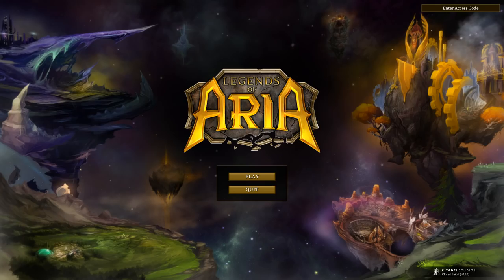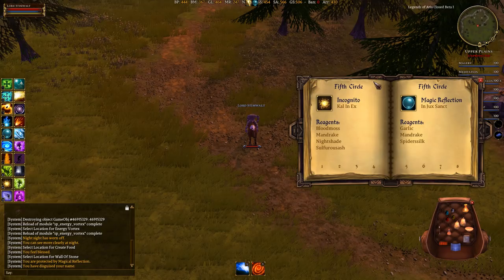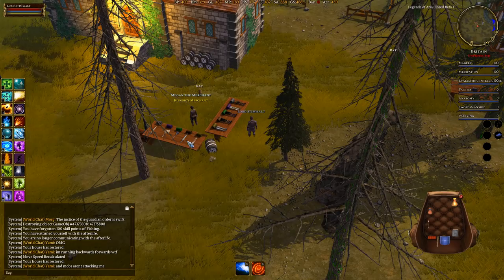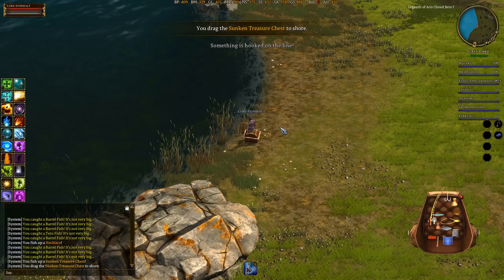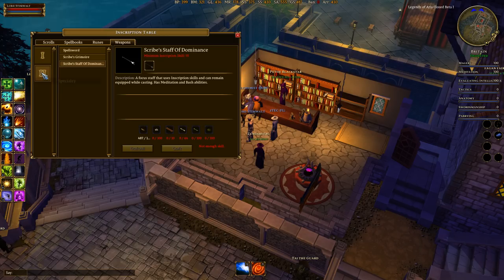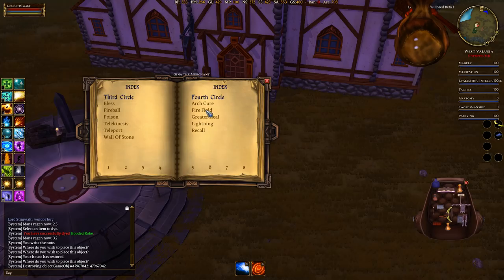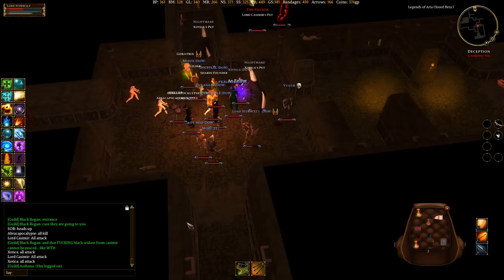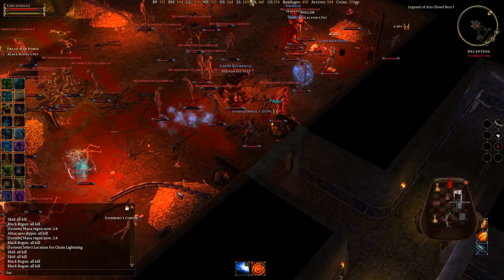Introducing Legends of Ultima Community Server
GEAR:
(Pro Audio Components):
- Blue Yeti X USB Microphone
- Blue Compass Boom Arm
- AUPHONIX PRO Blue Yeti Shock Mount
- Foam Windscreen for Blue Yeti
- Micro USB Cable 15 Ft Extra Long
- Sennheiser HD 598 Special Edition Headphones

(PC Components):
- Lian Li PC-O11DW 011 Dynamic Case (White)
- CORSAIR RM Series, RM850, 850 Watt, 80+ Gold Certified, Fully Modular
- AMD Ryzen 9 3950X 16-core, 32-Thread Unlocked Desktop Processor
- Gigabyte X570S AORUS Master Gaming Motherboard
- ASUS ROG STRIX GeForce RTX 2080TI Overclocked 11G
- NZXT Kraken X73 360mm AIO RGB CPU Liquid Cooler
- HP EX950 M.2 2TB PCIe 3.1 x4 NVMe 3D TLC NAND Internal SSD
- G.SKILL Trident Z Neo Series 64GB (4x16GB) 288-Pin RGB DDR4 3600
- Noctua NF-S12A PWM Chromax Premium Quiet Fan, 4-Pin 120mm
- ASUS ROG XG279Q 27" Gaming Monitor, 1440P WQHD G-Sync
- CORSAIR STRAFE RGB MK.2 Mechanical Gaming Keyboard
- Logitech Multimedia Speakers Z200 with Stereo Sound
- Logitech G502 Proteus Core Tunable Gaming Mouse
- Western Digital 4TB WD Black Internal HDD - 7200 RPM
- CableMod PRO ModMesh Cable Extension Kit Black/White
- SilverStone Technology Silverstone 8-Port PWM Fan Hub/Splitter
- WMYCONGCONG 10 PCS 10" 4 Pin PWM Fan Extension Connectors
- CORSAIR MM350 - Premium Anti-Fray Extra Thick Gaming Mouse Pad
- Monoprice Multimedia Desktop Stand 22" x 9.5"
- 32-in-1 Professional Torx Screwdriver Kit
- Titan Tools 11061 Mini Magnetic Parts Tray
- ARCTIC MX-4 - Thermal Compound Paste - 4 Grams
- MG Chemicals 824 99.9% Isopropyl Alcohol Electronics Cleaner
- XSPC Radiator Screw Set, 6-32 UNC, 30mm, Black, 16-Pack
- Cable Zip Ties Nylon Self Locking 4 inch 200 Pieces Black